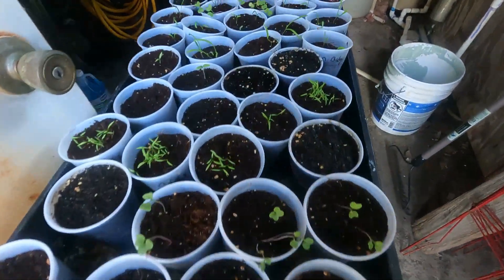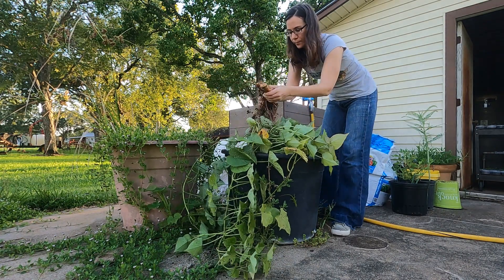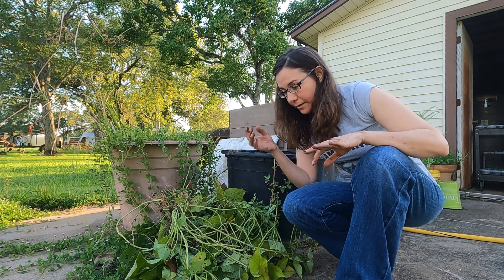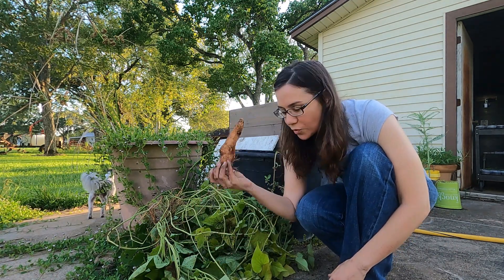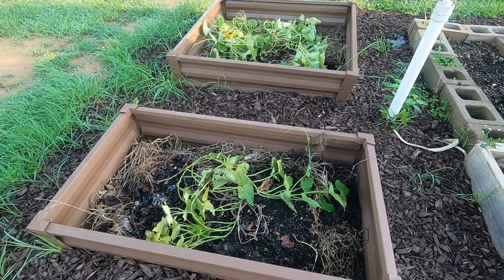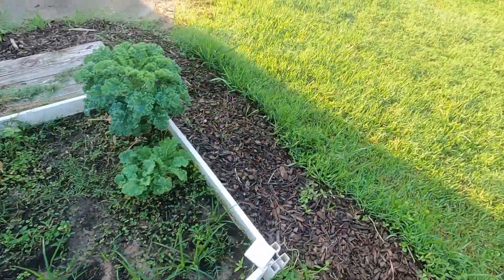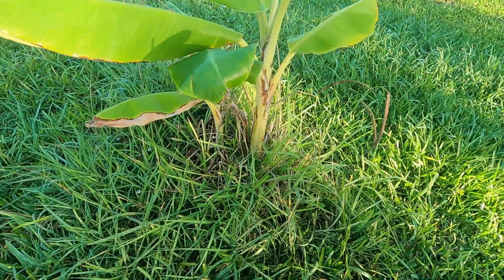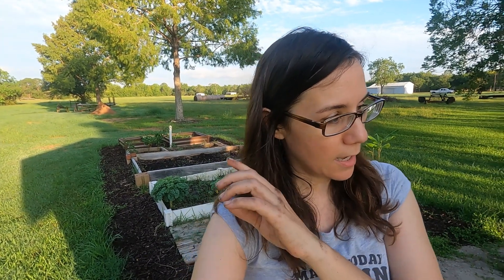Sweet Potato Harvest 2022 | Raised Garden Beds | Garden Fresh Kale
Sweet potatoes are absolutely one of my favorite garden veggies!  Another harvest from the sweet potato bucket and my heart is happy!